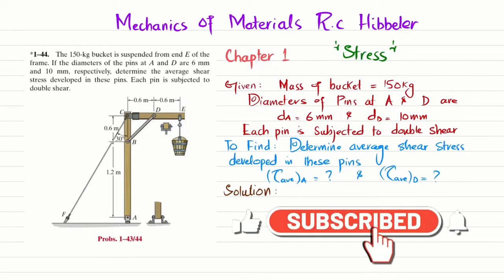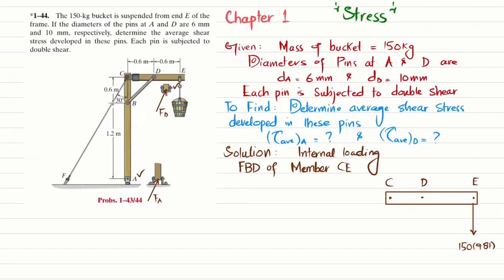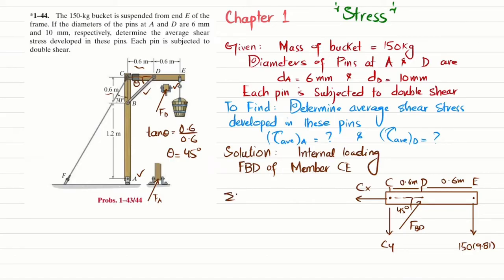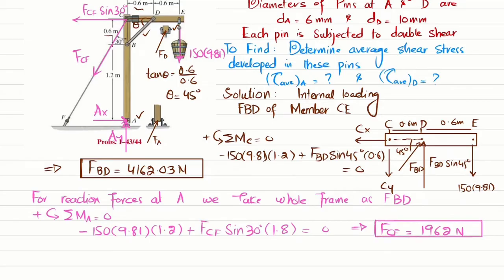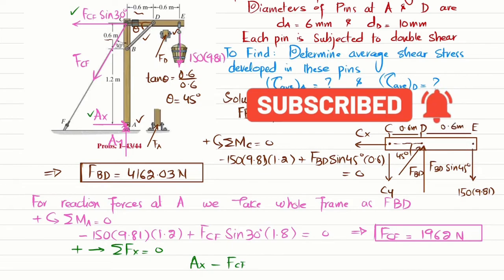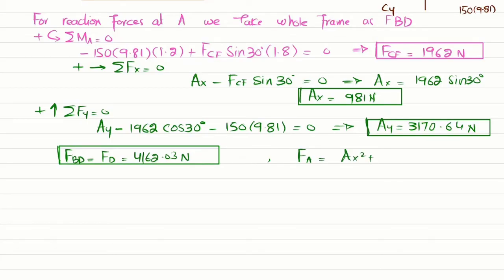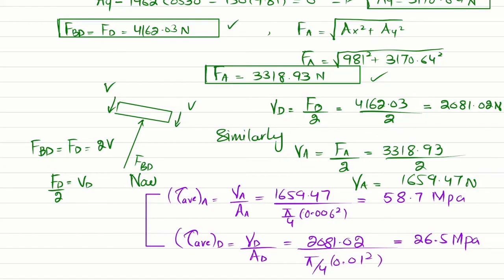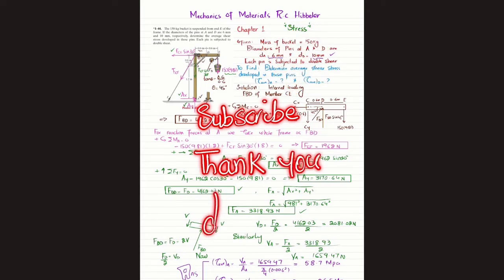Determine the average shear stress in pins | Problem 1-44 | axial load | Mech of materials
*1–44. The 150-kg bucket is suspended from end E of the frame. If the diameters of the pins at A and D are 6 mm and 10 mm, respectively, determine the average shear stress developed in these pins. Each pin is subjected to double shear.
285 Problem solutions of all chapter of  Mechanics of Materials by Beer & Johnston